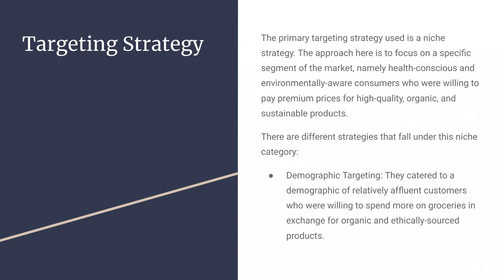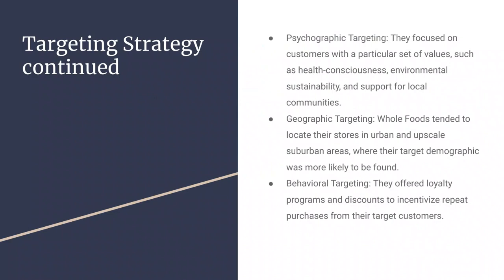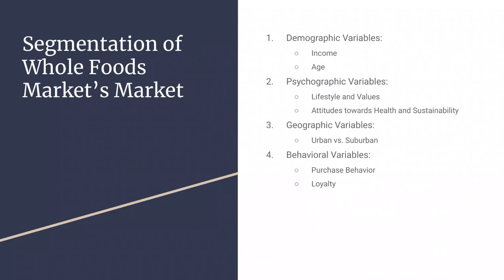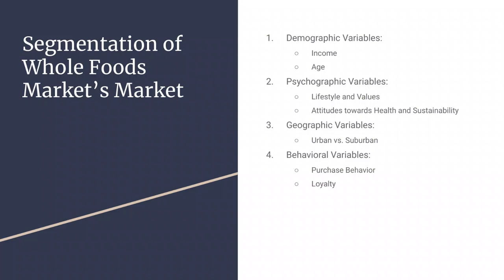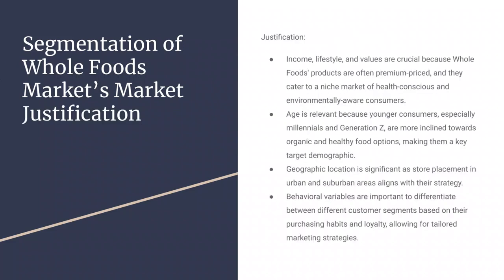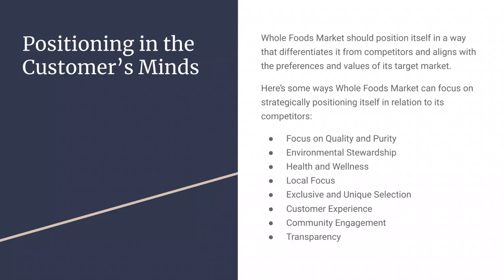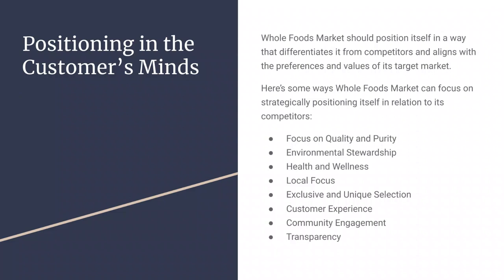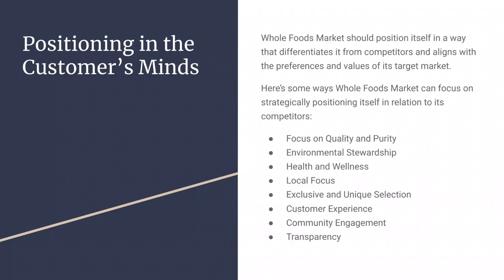MKT 300 Target Market Strategies Assignment